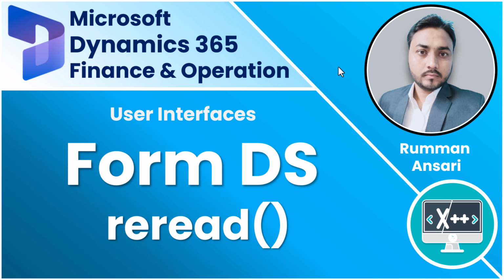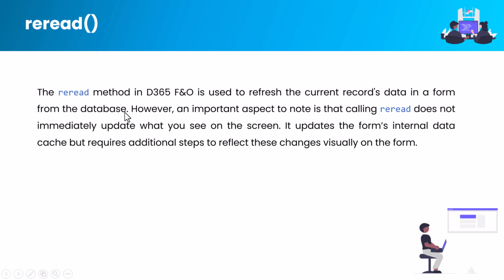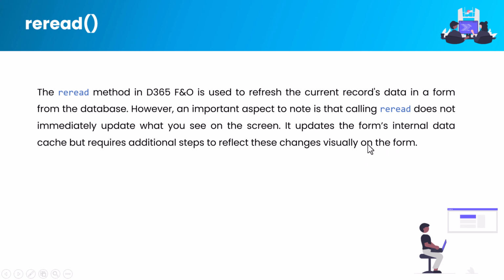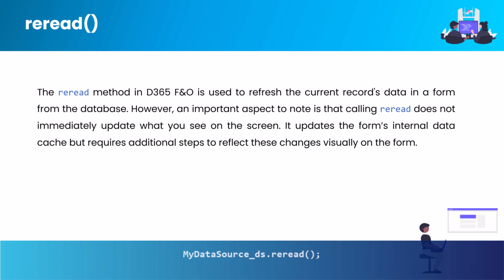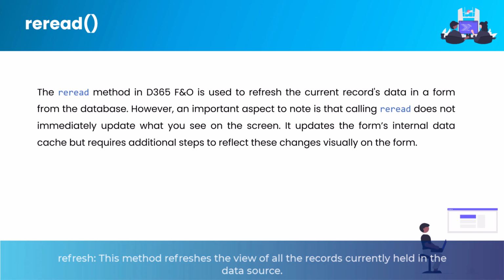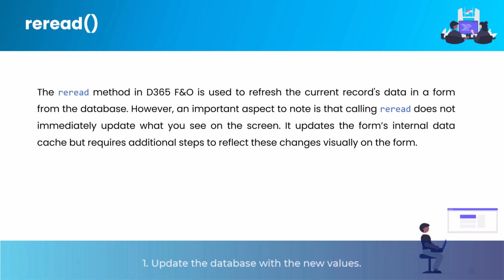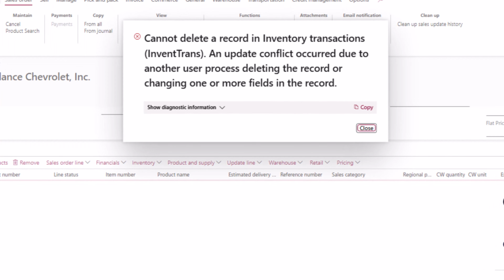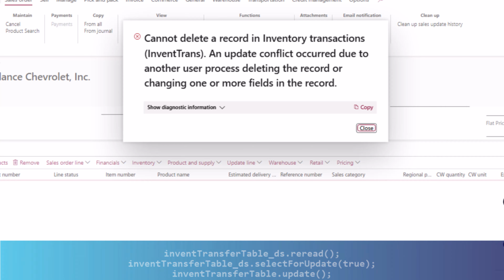reread() and refresh() method - D365 F&O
Discover the functionalities of the reread() and refresh() methods in Dynamics 365 Finance and Operations (D365 F&O) in this insightful video. We delve into how these methods are used to manage and update data in forms and reports. Understand the differences between reread() and refresh(), their specific use cases, and best practices for implementing them effectively in your X++ code. Enhance your D365 F&O skills by mastering these crucial methods!

reread() method, refresh() method, D365 F&O, Dynamics 365 Finance and Operations, X++ programming, data management, form updates, report updates, differences between reread and refresh, best practices, method implementation, ERP development, D365 F&O coding.